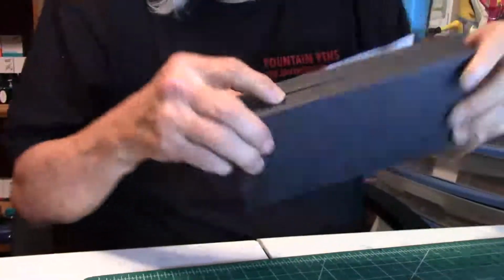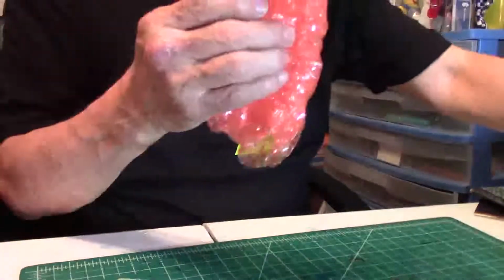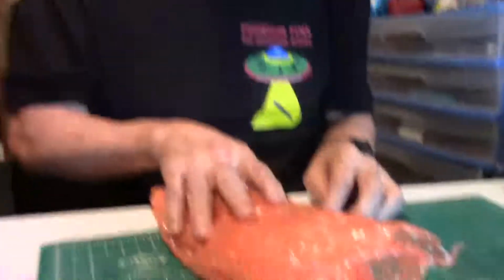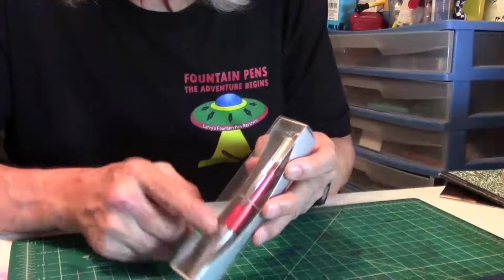Mail Call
Unboxing the mail.  Episode 1074.

LIKE:  Did you like this video?  Please hit the "like" button!